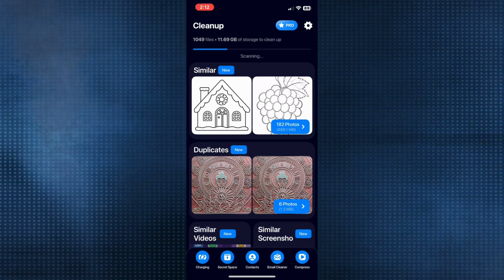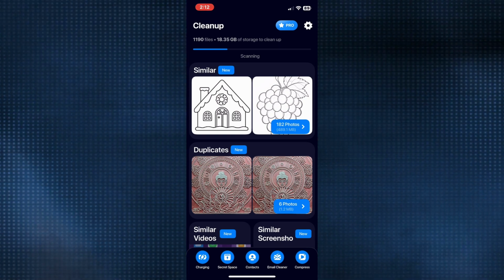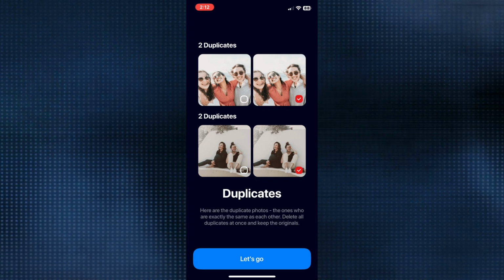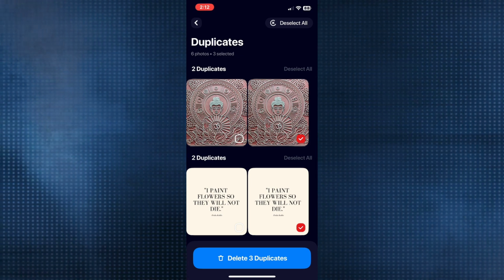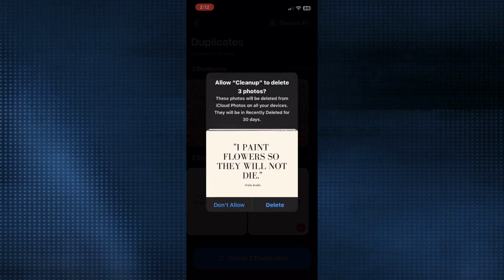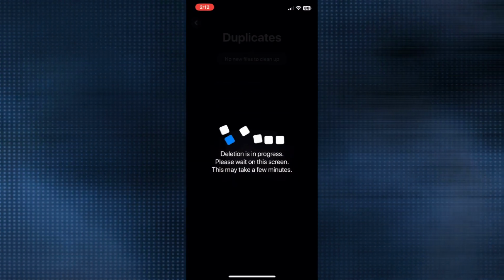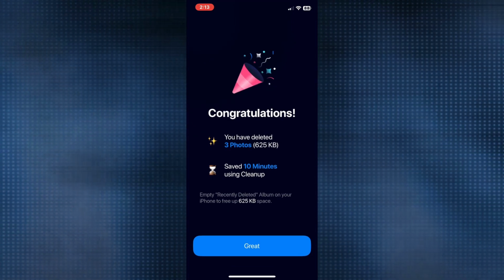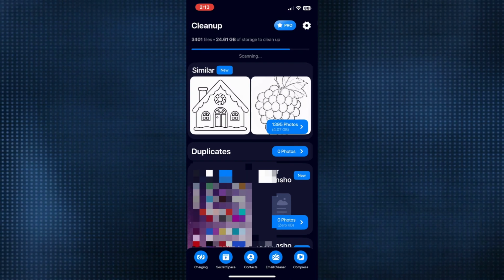How to Remove Duplicate Photos with Cleanup Phone Storage Cleaner | Free Up Space Fast!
Is your phone storage clogged with duplicate photos? Over time, we all end up with multiple copies of the same pictures, taking up valuable space and slowing down our devices. But don’t worry—Cleanup Phone Storage Cleaner makes it easy to find and delete duplicate photos in seconds!

In this video, we’ll show you step by step how to scan your phone for duplicate images and remove them effortlessly. Freeing up space has never been this simple!

🔹 What You’ll Learn:
✔️ How to use Cleanup Phone Storage Cleaner’s duplicate photo finder
✔️ The fastest way to delete unnecessary copies while keeping your best shots
✔️ How removing duplicates boosts phone speed and storage
✔️ Pro tips to organize your photo gallery like a pro

No more wasting time manually searching for duplicate photos—let Cleanup Phone Storage Cleaner do the work for you! This tool is perfect for anyone looking to optimize storage, organize their media, and improve phone performance.